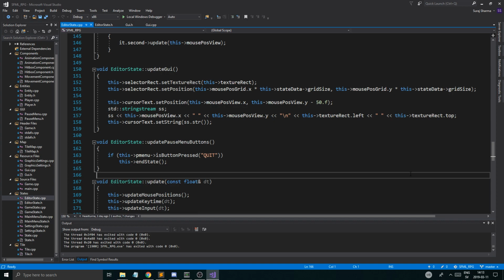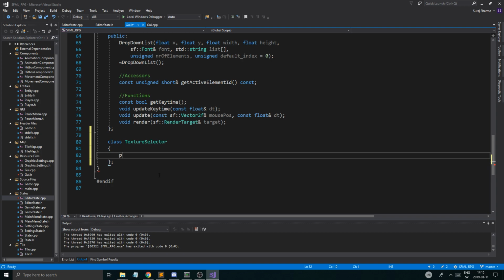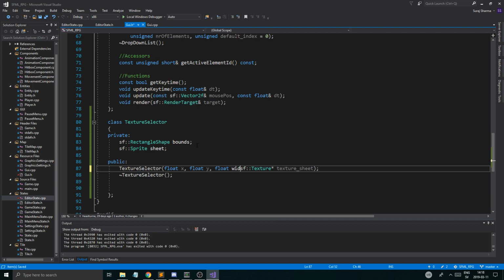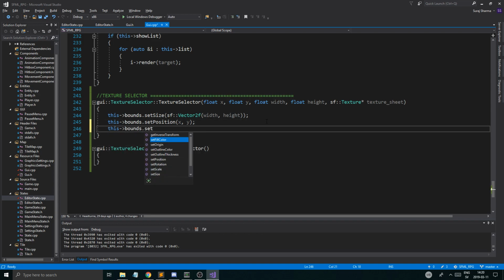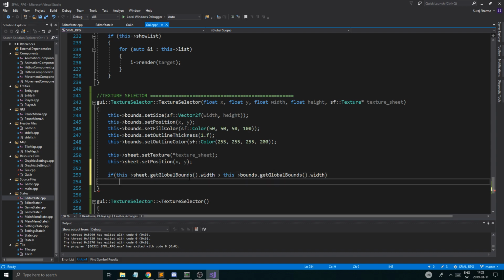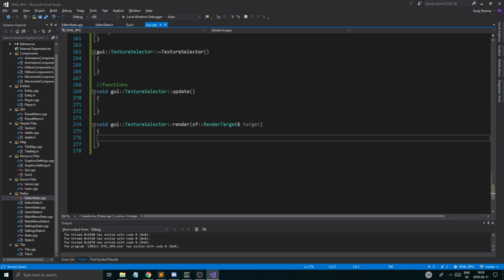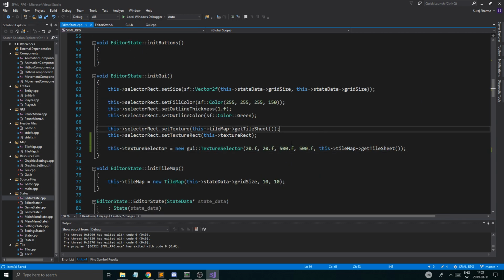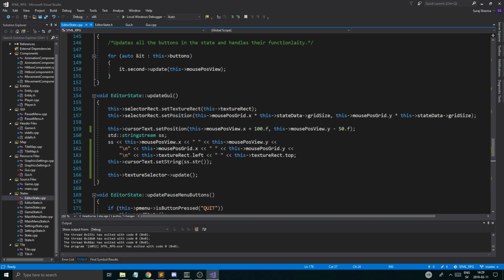C++ & SFML | Open World RPG [ 64 ] | Texture selector gui element!